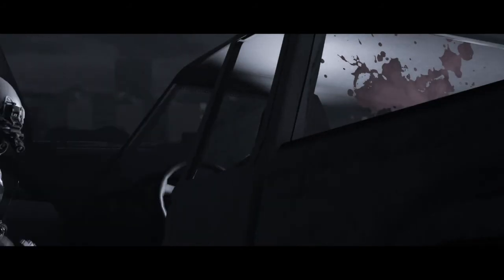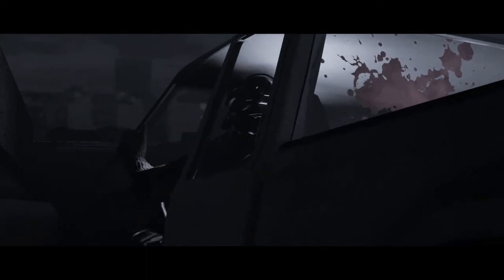Black Powder Dredd Earth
An edit of Reticulon's Spall and Splinter with some color editing and the help of the Dredd 2012 movie soundtrack, because all operators need music to vibe with while delivering slugs.
All credit to Reticulon, Paul Leonard-Morgan, and the awesome team at BPRE.